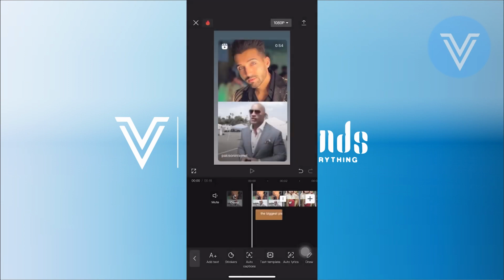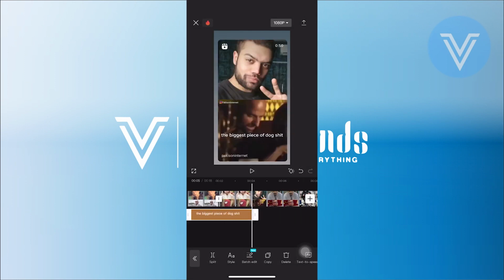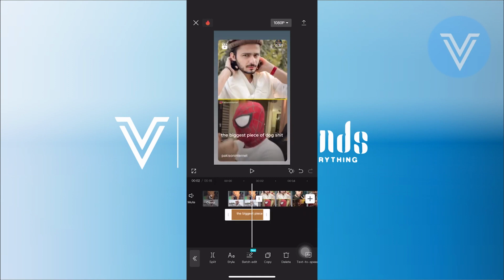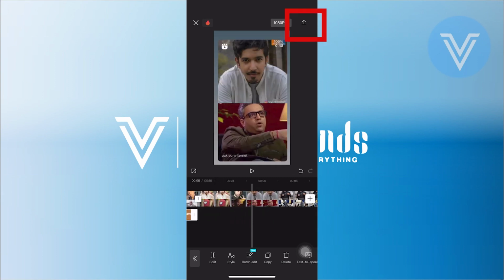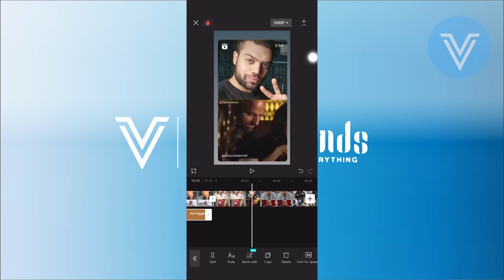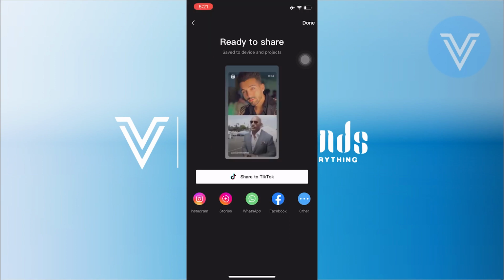How to add captions on Capcut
In this tutorial, we'll guide you through the process of How to add captions on Capcut. We've broken it down into easy-to-follow steps to ensure you get the most out of it. this video is packed with valuable insights you won't want to miss. 🚀.  Make sure to watch until the end for all the key insights.